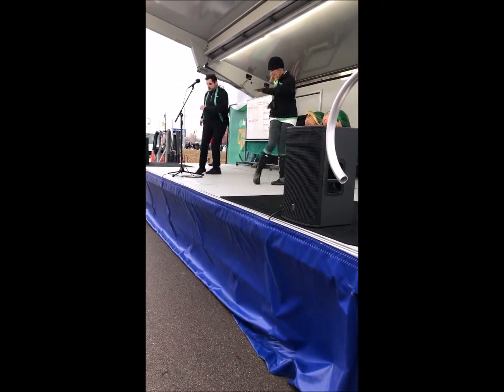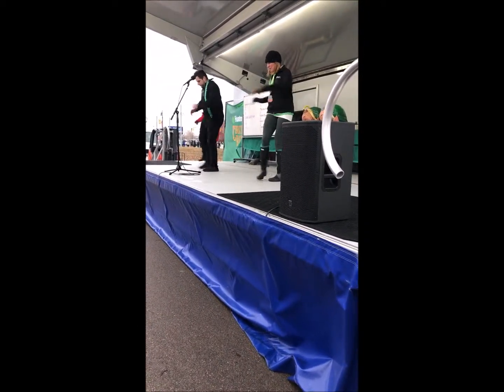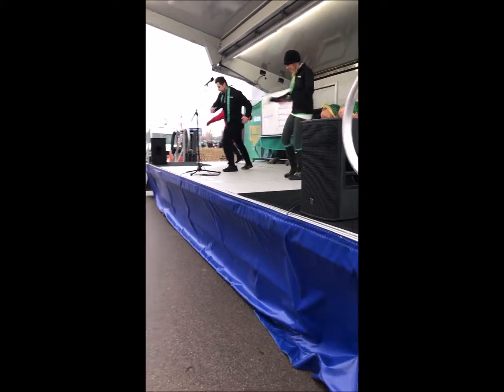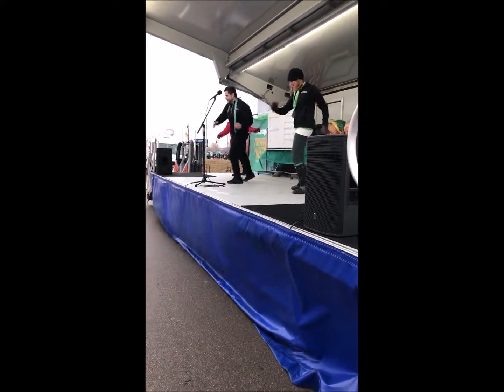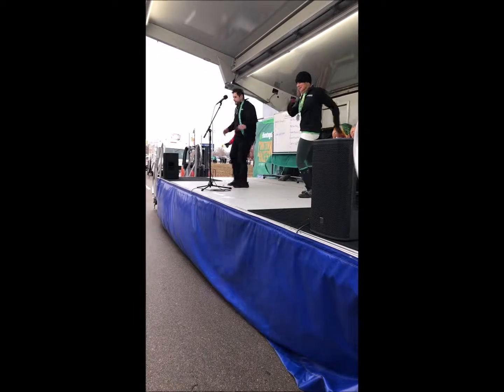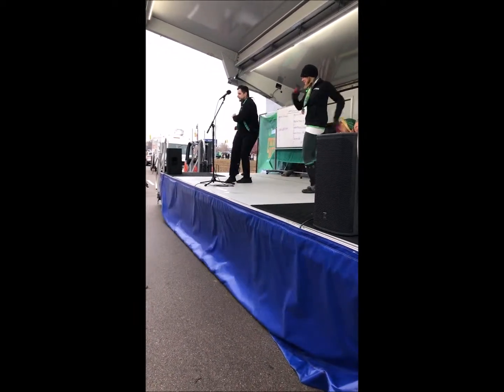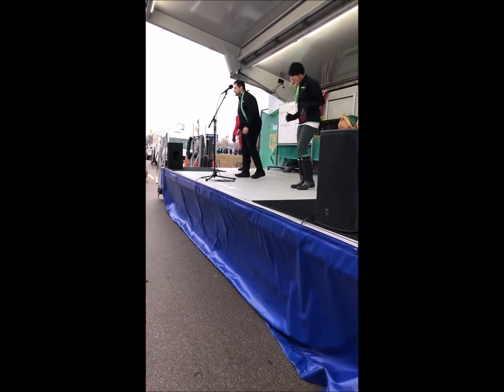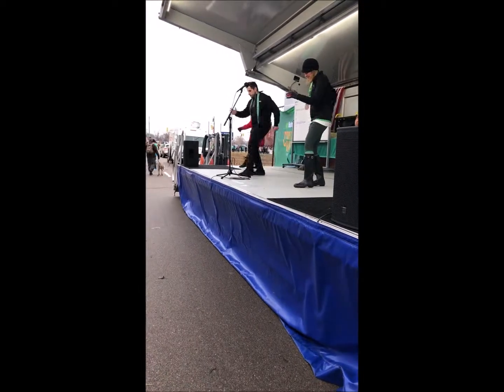CorkTown 2019 Pre-Race Warm UP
PPTS was proud to host the warm up before the CorkTown race in Detroit. Thank you to Gramos from Brighton and Jill from our Livonia West locations!